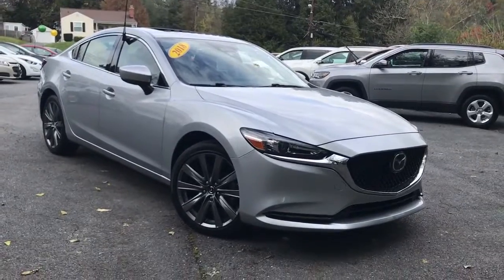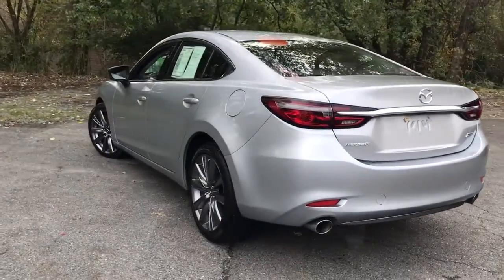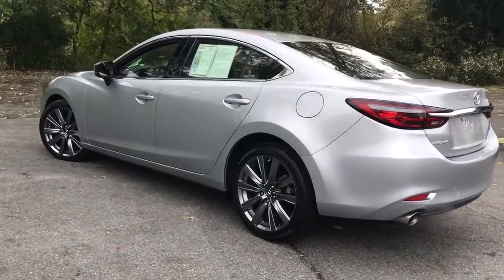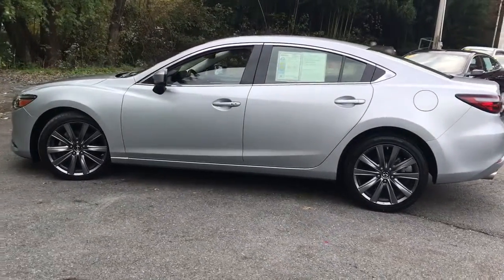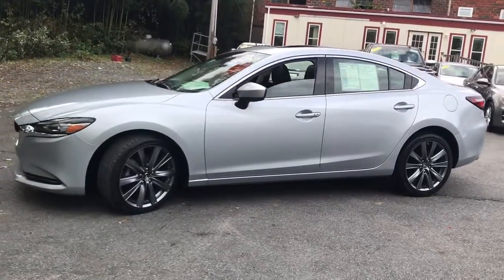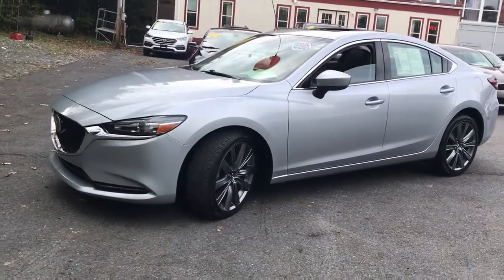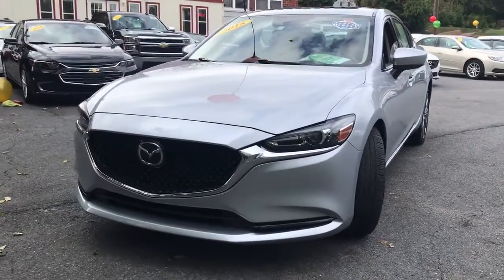2018 Mazda Mazda6 Middletown, Frederick, Gaithersburg, Hagerstown, Winchester, MD 23632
Sonic Silver Metallic Used 2018 Mazda Mazda6 available in Middletown, Maryland at Braddock Motors. Servicing the Frederick, Gaithersburg, Hagerstown, Winchester, MD area.

Braddock Motors
6921 Urner Ave

MD State Inspected * One Owner * Clean Carfax * Android Auto * Apple Car-Play * Bluetooth * Hands Free * MP3 * USB Port * Premium Audio * Sunroof / Moonroof * Rear Backup Camera * Heated Seats *Leather Seats * Premium Wheels * Remote keyless entry * Steering wheel mounted audio controls.brbrSonic Silver Metallic 2018 Mazda Mazda6 Touring SKYACTIV-G 2.5L I4 DOHC 16V 6-Speed Automatic FWD Odometer is 7865 miles below market average! 26/35 City/Highway MPGbrbrAwards:br  * 2018 KBB.com Brand Image AwardsbrbrCALL NOW!!! Good/Bad Credit/No Credit OK...IN-HOUSE Financing Available NEW First Time Buyers Program!! NO Money Down Programs!! 30 Day/1000 Mile Warranty...Free Carfax Visit us at BraddockMotors.com...Please note in the interest of full disclosure our processing fee is $495 (not required by law)...These Prices are only good thru our qualified lenders..Green Tag Sale prices may change daily based on live market data..CALL NOW!!!